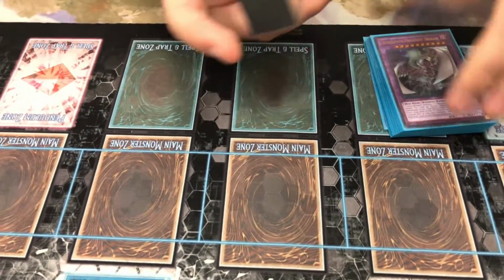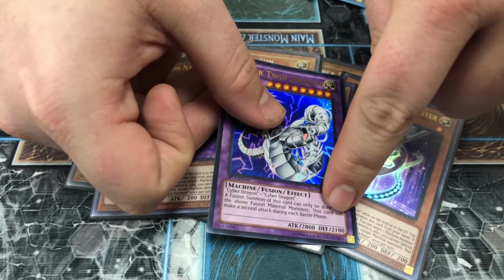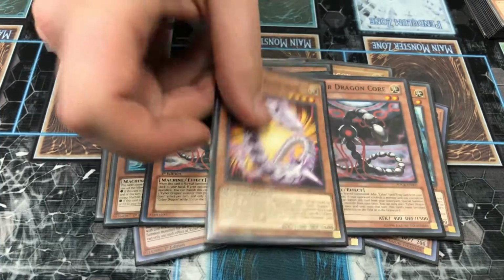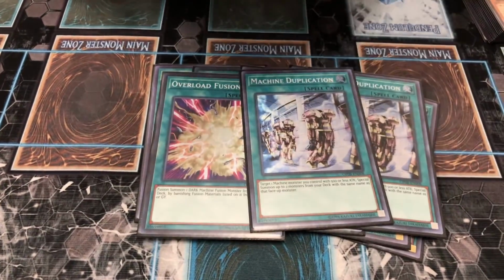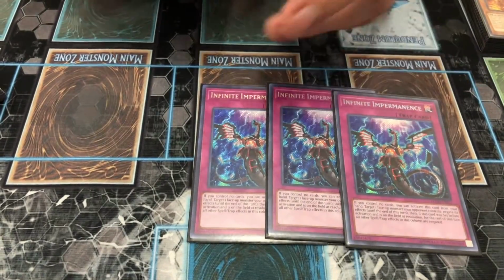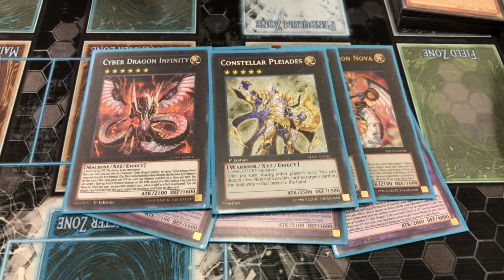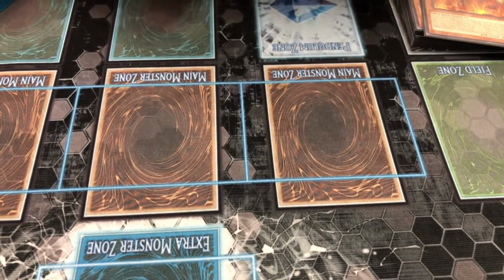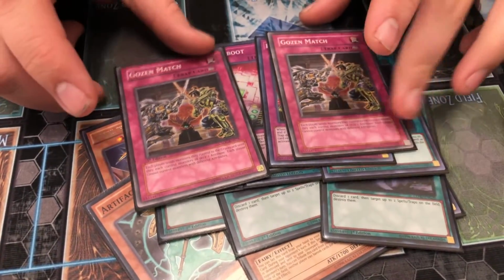Cyber Dragon 6.0 Deck Profile April 2019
The Fanatic returns with a long awaited return of one of his favorite! Enjoy!!!